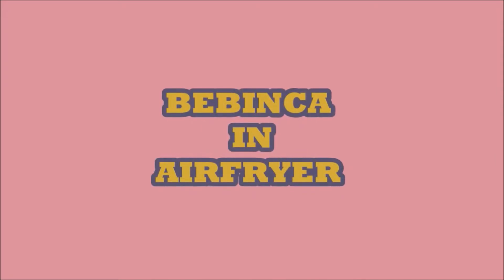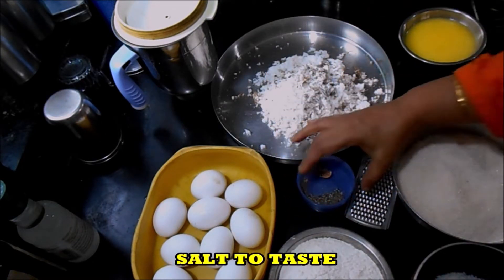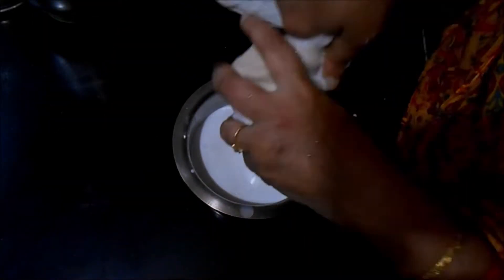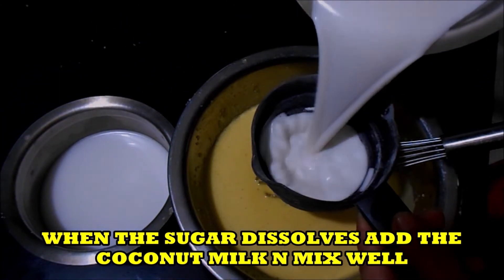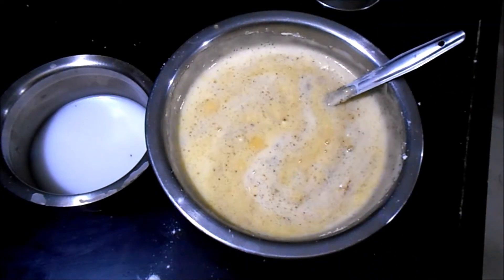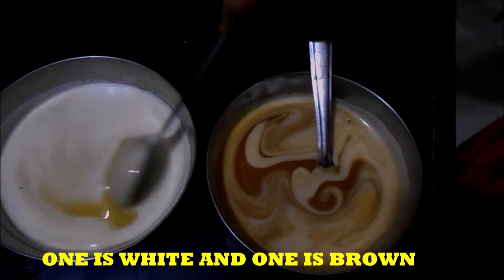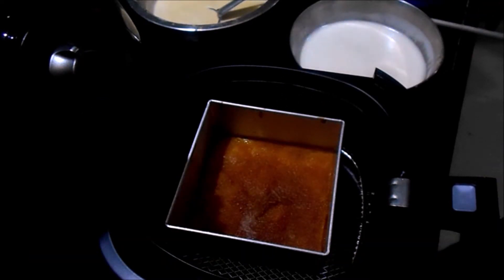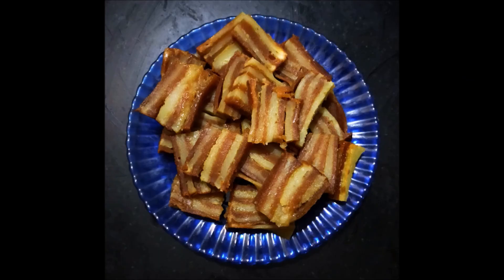BEBINCA IN AIRFRYER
Bebinca is a traditional Goan dessert especially made in Christmas.
Ingredients:
9 egg yolks
1 1/4 cup maida (all purpose flour)
1 1/2 cup granulated white sugar
2 cups coconut milk
little less than 1 cup ghee (clarified butter) use as required
nutmeg cardmom powder
3-4 tsp sugar for caramel (optional)